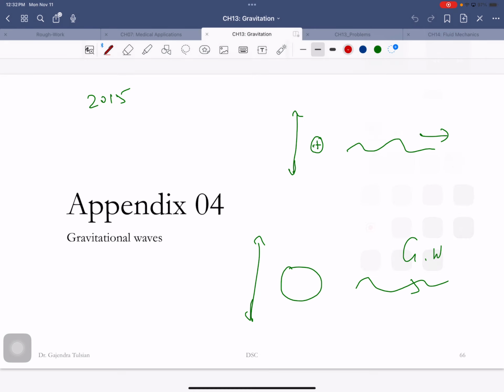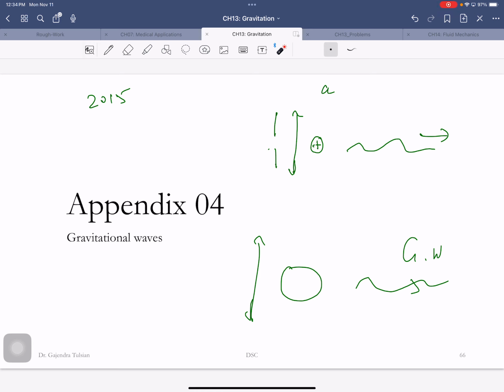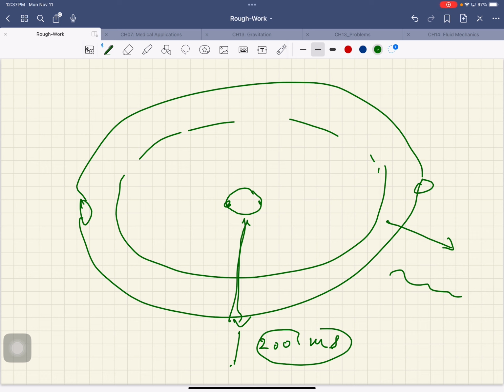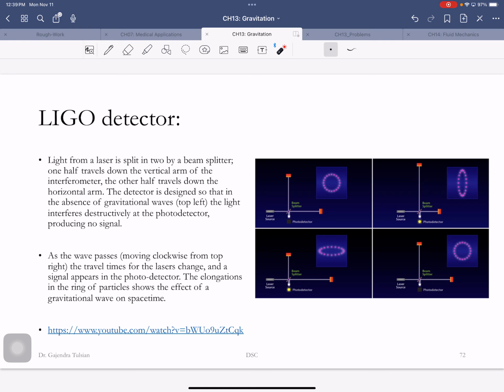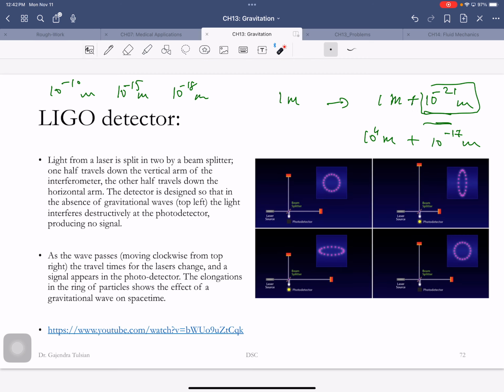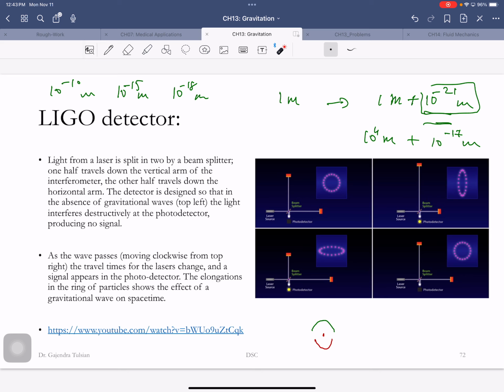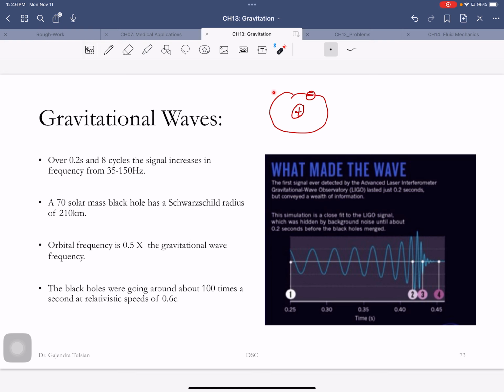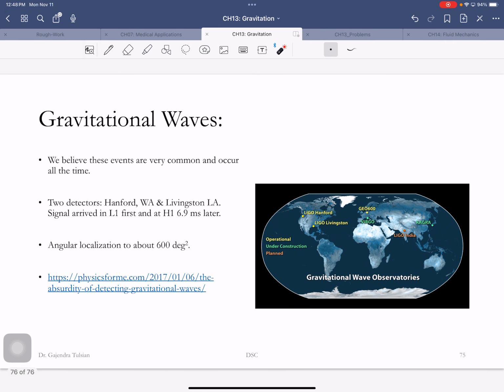PHY2048 CH13 Lecture Part III FA24 11 11 24